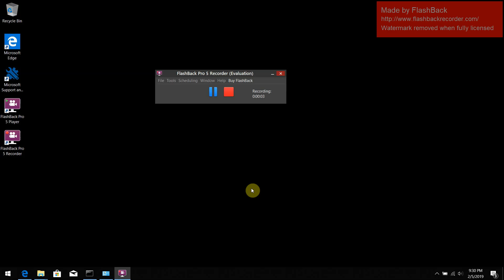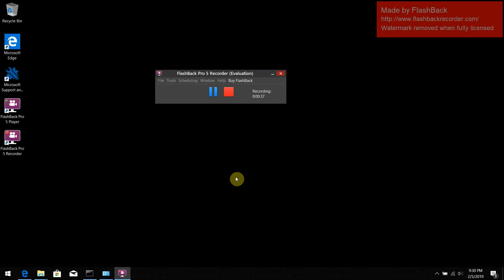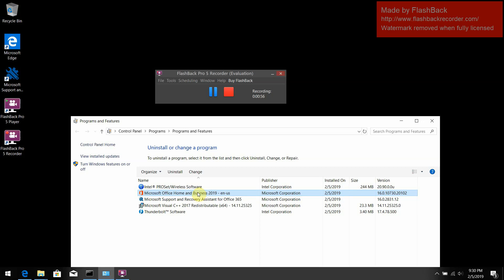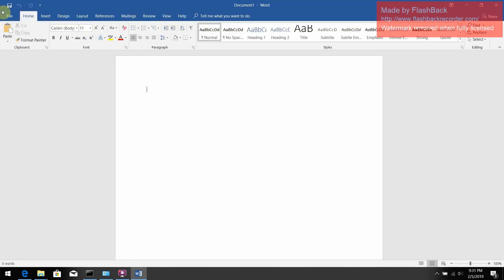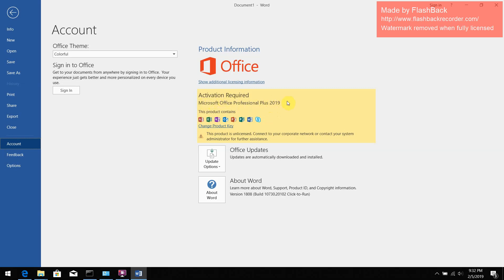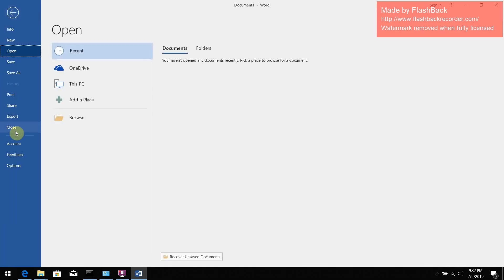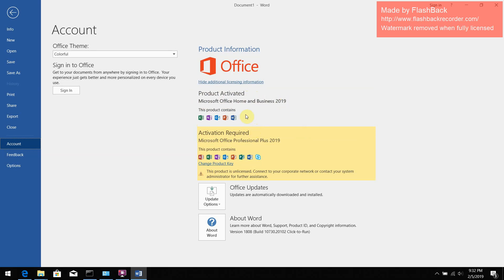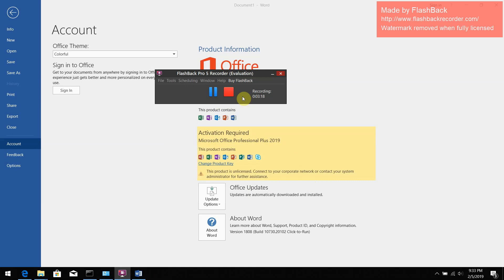Microsoft Office Home & Business 2019 retail NEW hidden activation options and confusion about this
Just a quick video about new semi-hidden activation options for retail Microsoft Office 2019 suite. It took me almost 2 days to figure it out, and free retail versions support is not available in our region (only OLP level or paid support here). So they are now hiding you current installed and activated version, substituting it with Office Pro Plus non-activated office screen - which is very confusing for normal users.